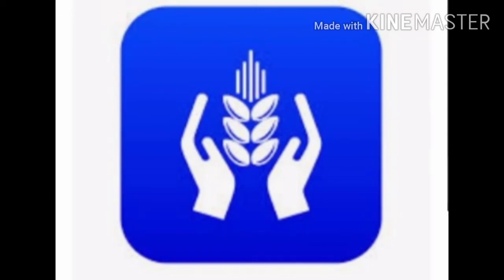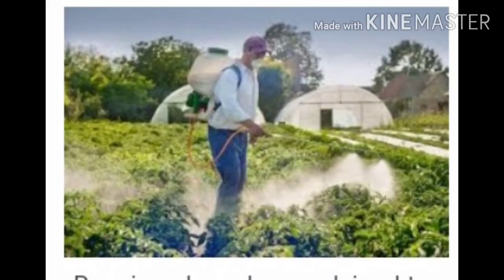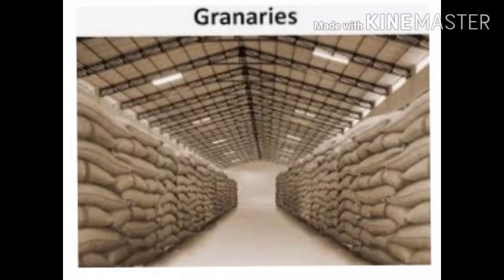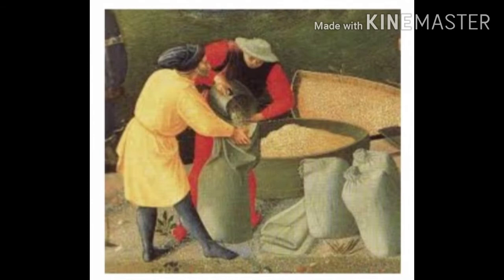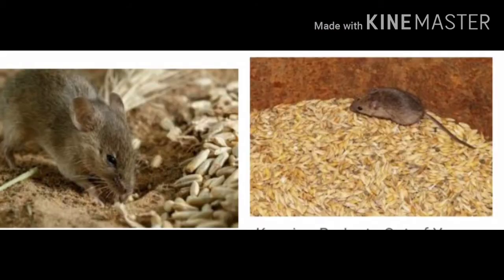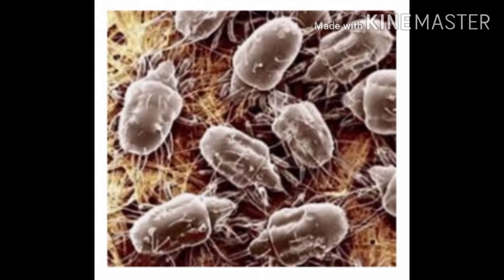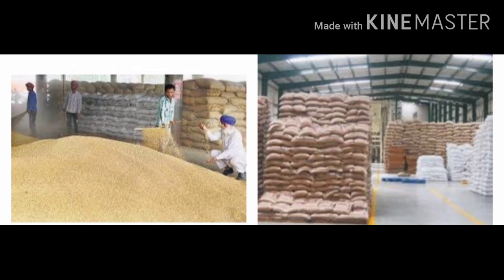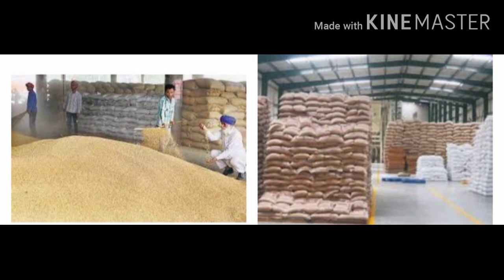Std V EVS-l L. 12 Food for all (part 5)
Protection of crops and storage of grain